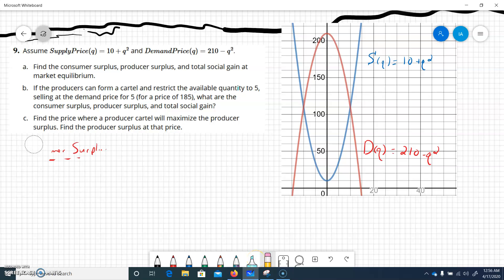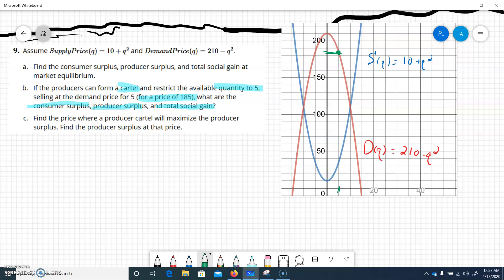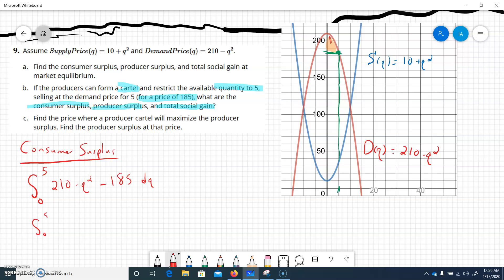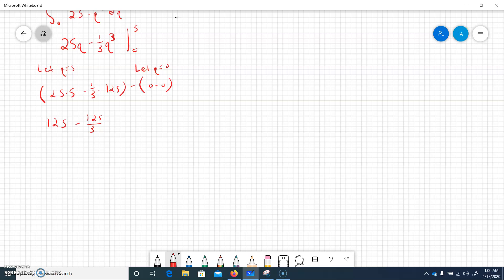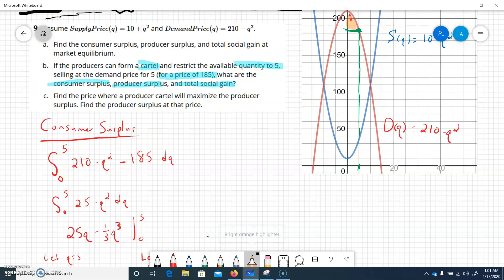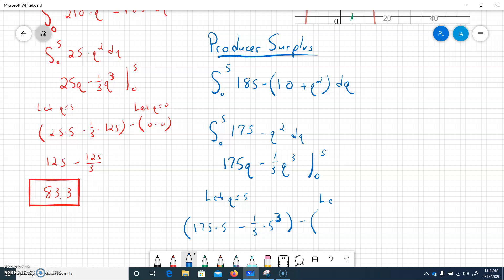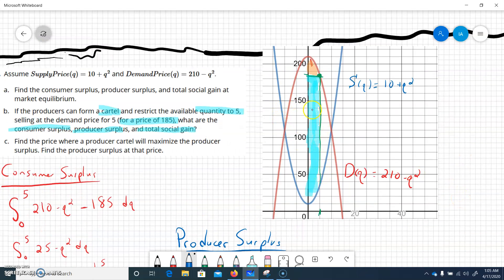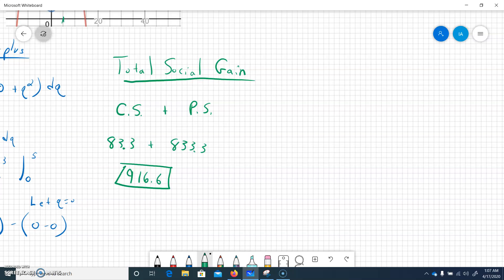263 Social Gain Example part 2